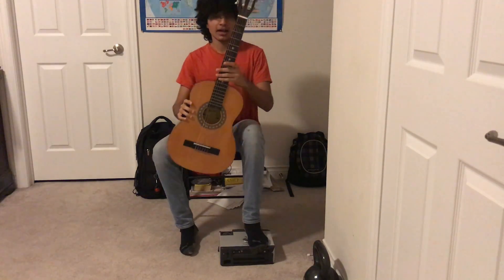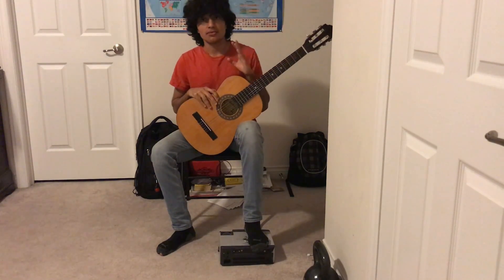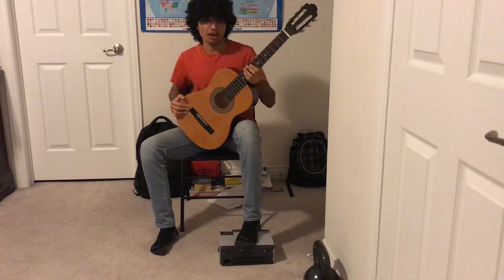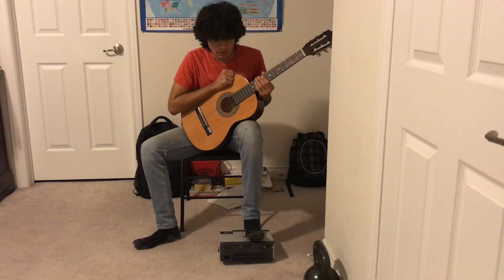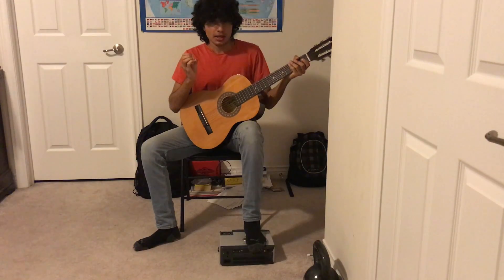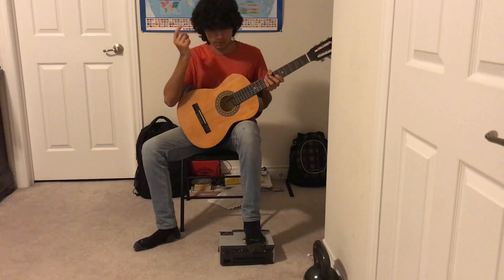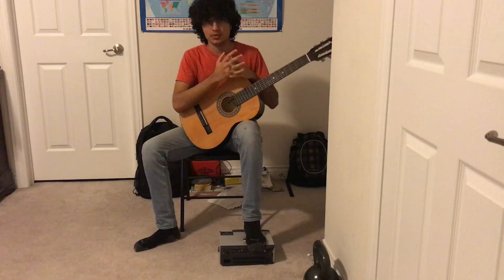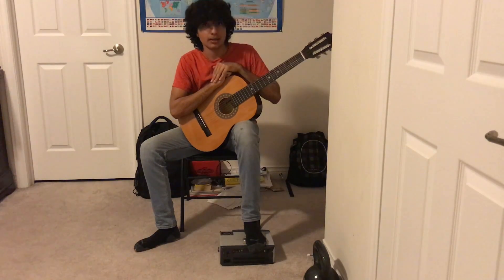Pink Floyd - Is There Anybody Out There? | [Cover]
Another project I made.